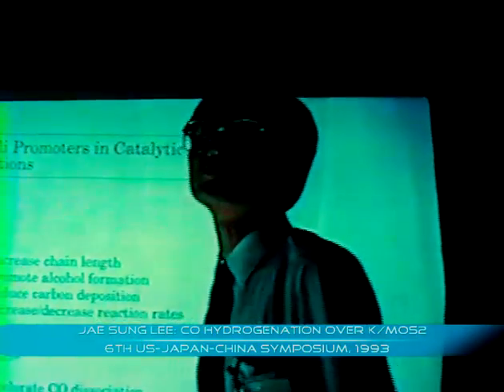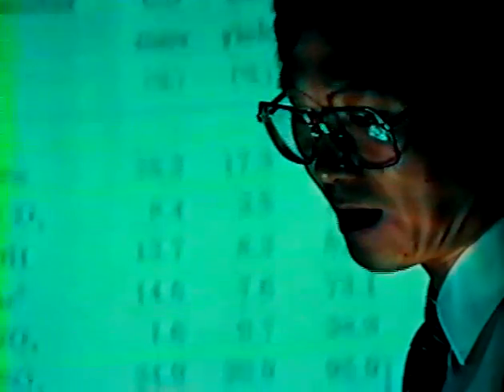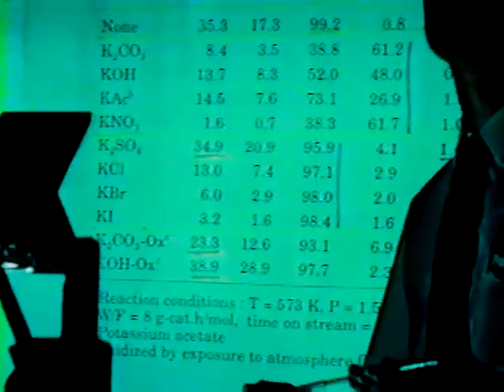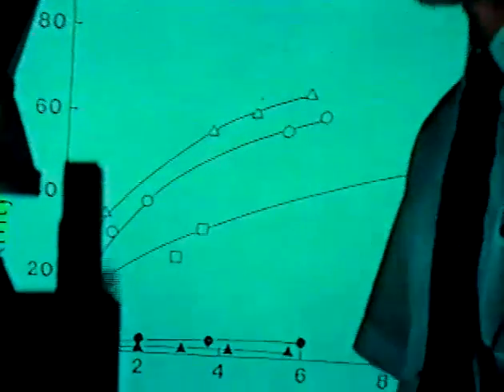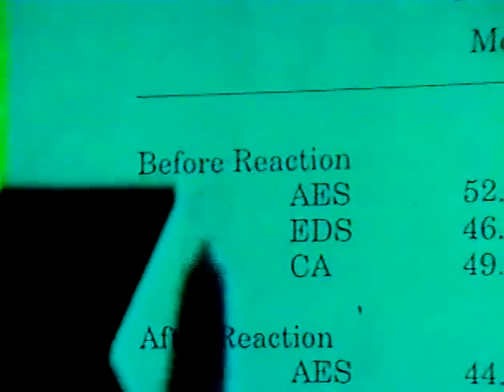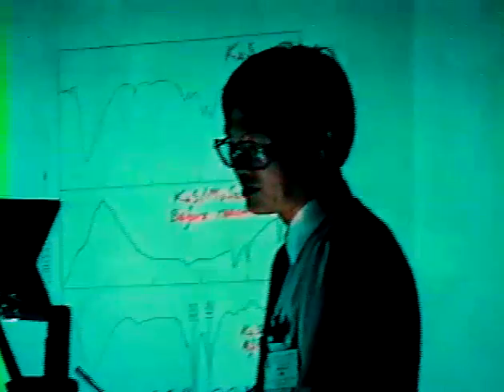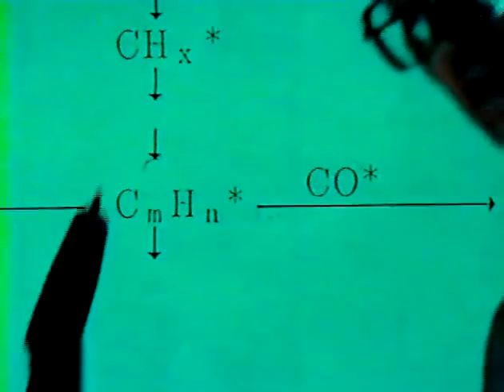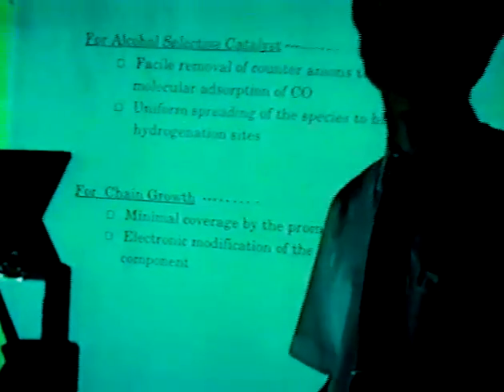Jae Sung Lee: CO hydrogenation over K promoted MoS2